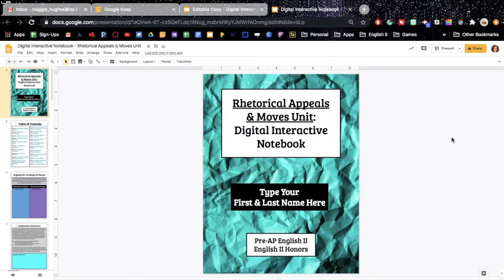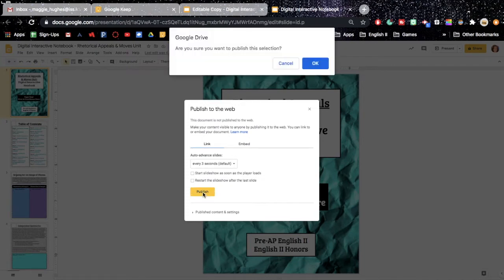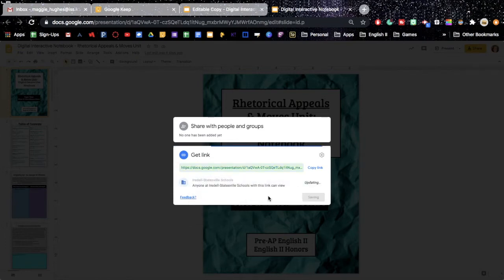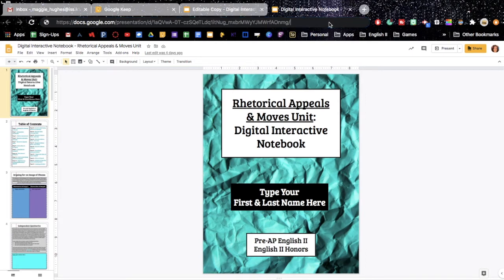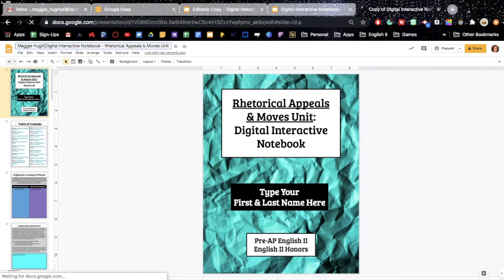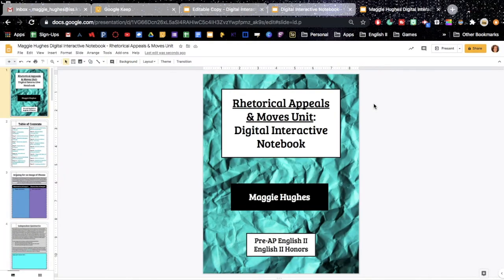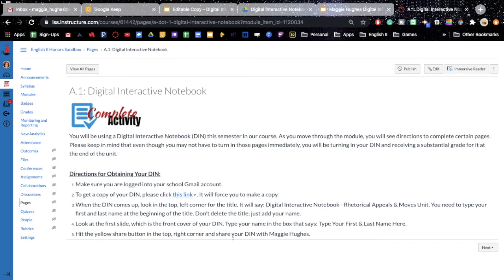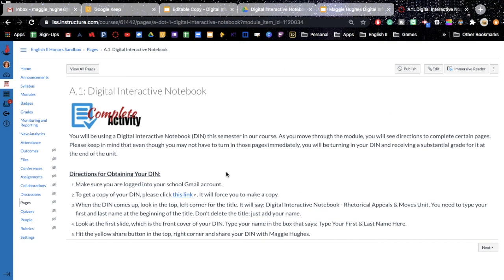How to Get the Digital Interactive Notebook to Your Students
Let's talk about how to get the Digital Interactive Notebook to your students for the first time. It's not just as simple as sharing a link with them! This video will show you how to prevent students from editing your original copy, how to create a Make a Copy link, and how to have students share their notebook with you.